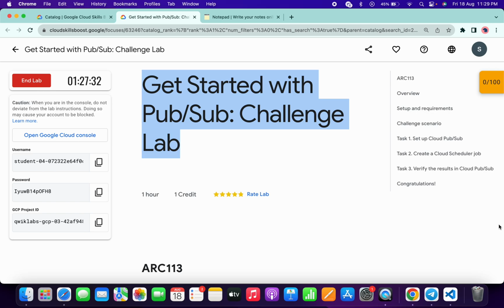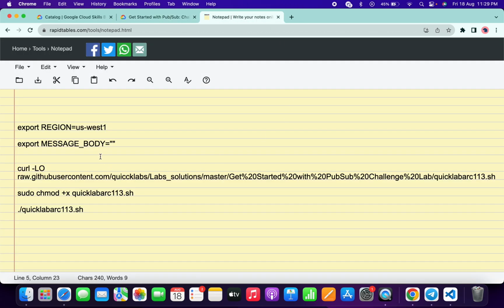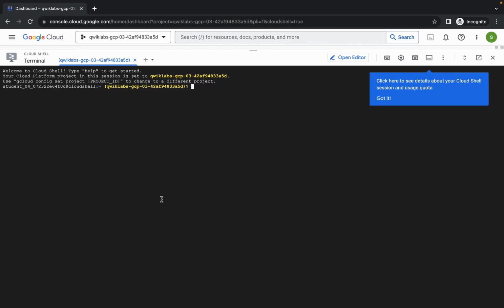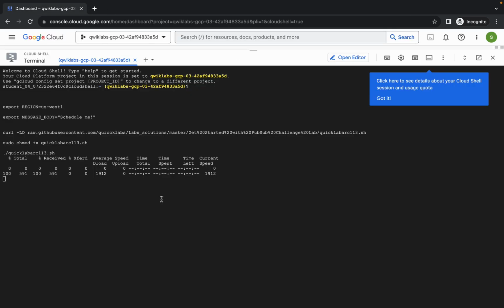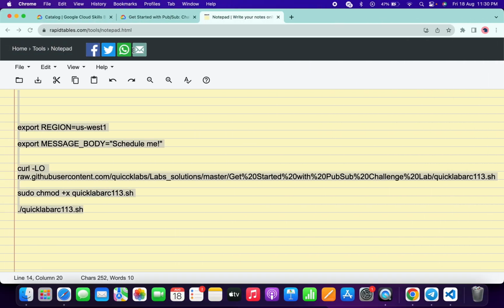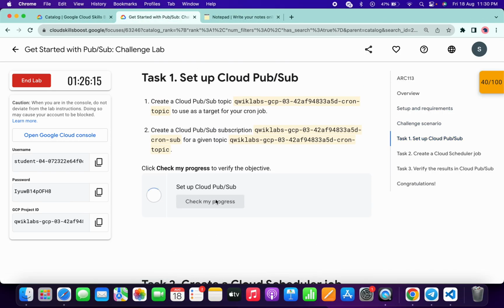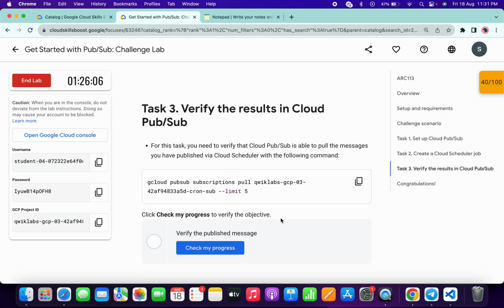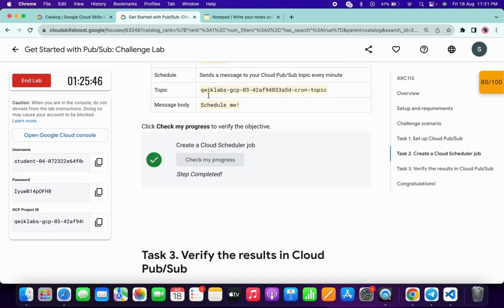Get Started with Pub/Sub: Challenge Lab || qwiklabs || ARC113 || [With Explanation🗣️]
Lab is now updated we have to export region only and have to choose correct form id from the lab page

export REGION=

sudo chmod +x quicklabarc113.sh

./quicklabarc113.sh